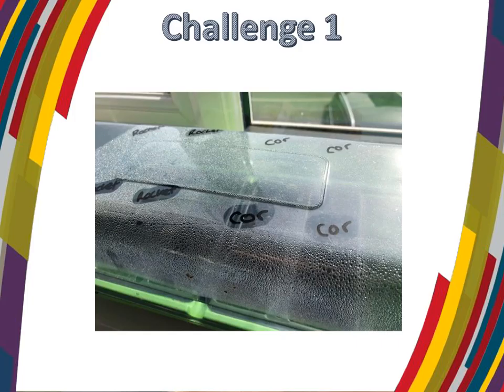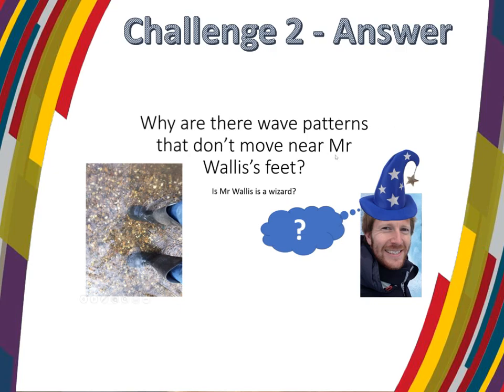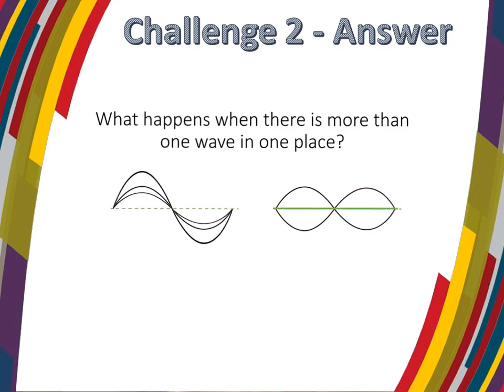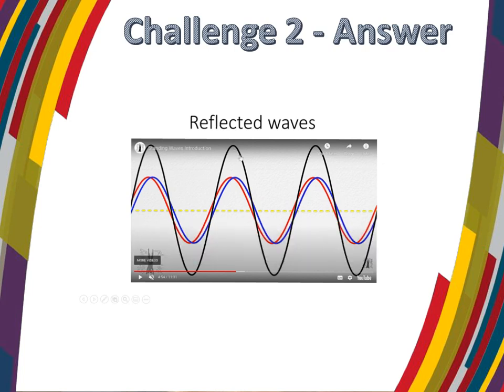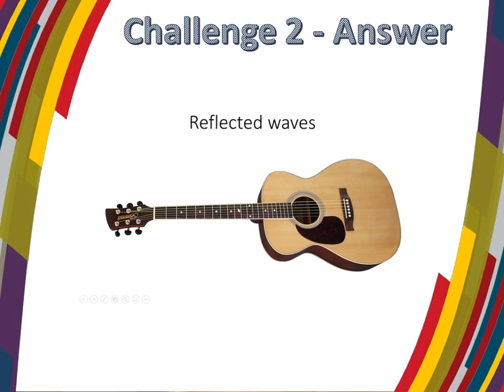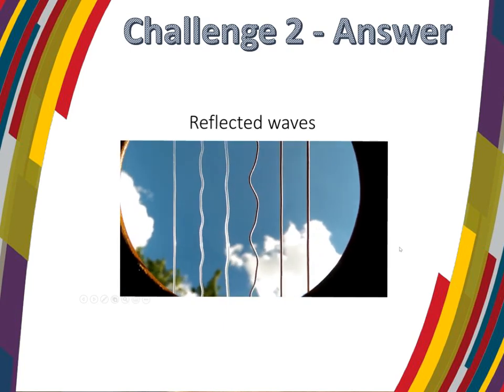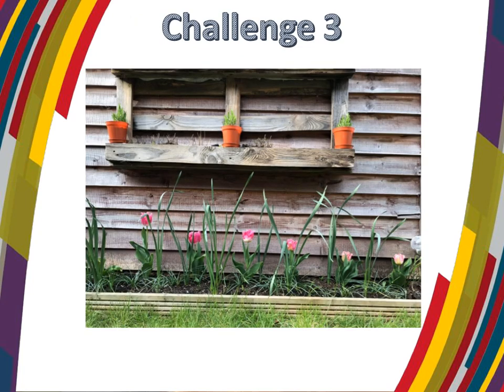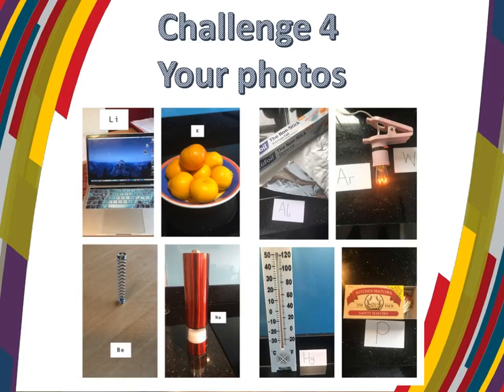Myton Science Weekly Challenge -FIXED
Sorry the end of the last challenge video didn't work. It's fixed. Whizz along towards the end to find out the next challenge.